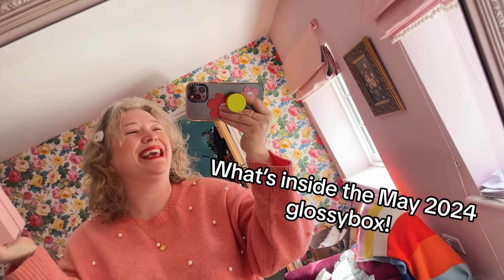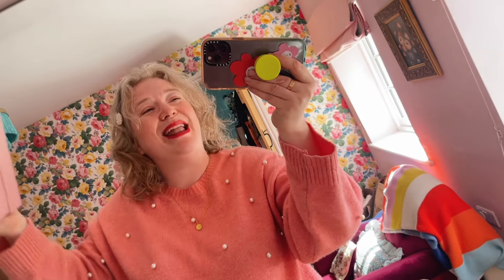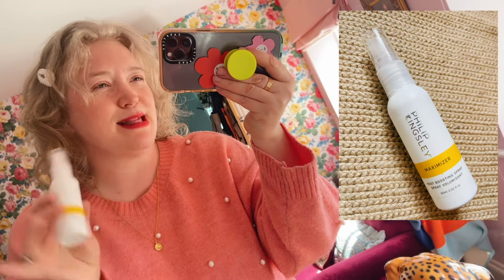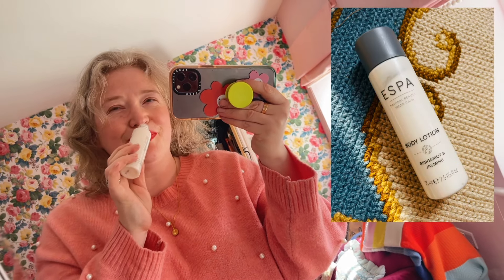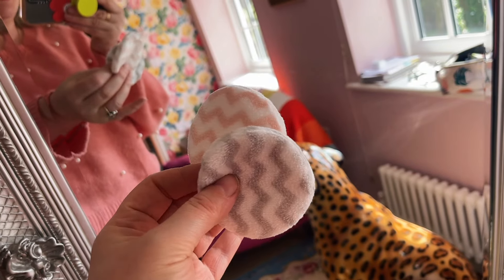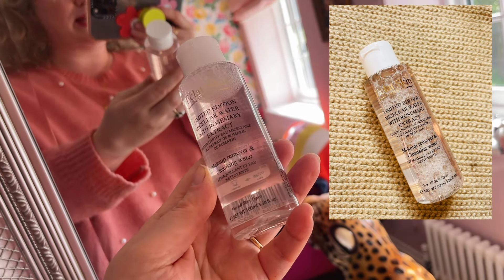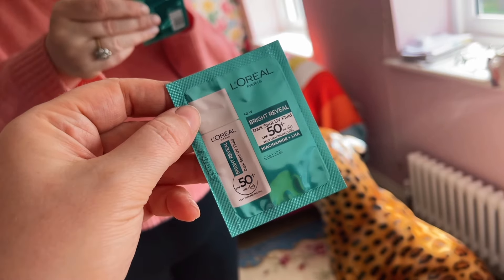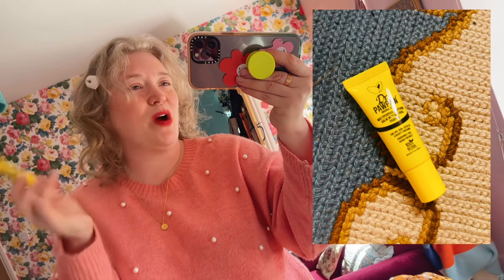Glossybox May 2024 unboxing! Omg! One of the best ever!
Glossybox May 2024 unboxing!

xxxxxxxxxx